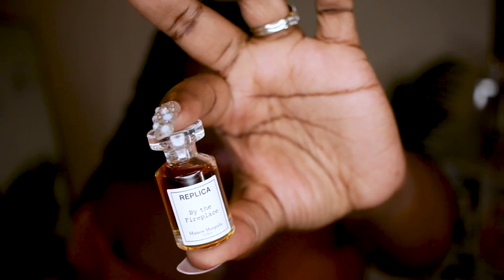Dossier Perfume Review | Does Woody Chestnut Smell Like By the Fireplace? | Perfume Collection 2021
In this Dossier perfume review, I am comparing the scent and all other details of the Dossier Woody Chestnut to the luxury perfume, By the Fireplace to see if it a good dupe scent. By the Fireplace by Replica is one of the best perfumes for all and winter and we will see how the Woody Chestnut by Dossier stacks up!

Dossier is a clean, cruelty free, vegan, fragrance brand that specializes in the fragrances and perfumes inspired by well known, luxury perfumes and fragrances. The Dossier perfumes are high quality, affordable alternatives to the luxury fragrances that we all know and love!

There is also a welcome offer up to 20% on the website which can be combined with my discount code for up to 30% off for your first order!! (Applied at checkout.)

Got some business with me?
(Please no Amazon review requests.)

Mailing Address:
202 S Randall Rd Unit B